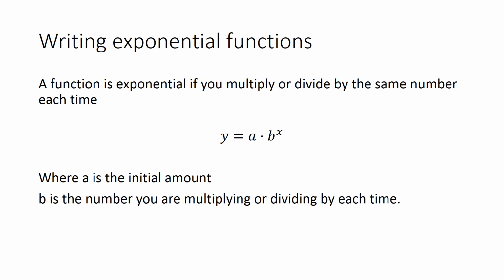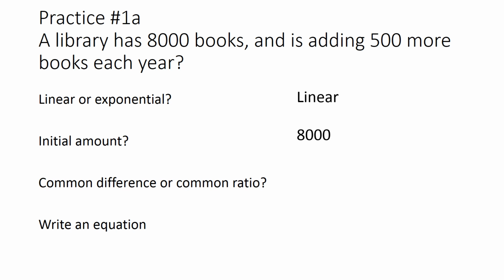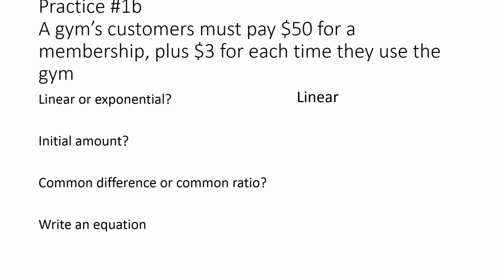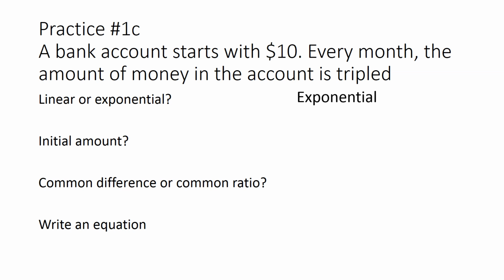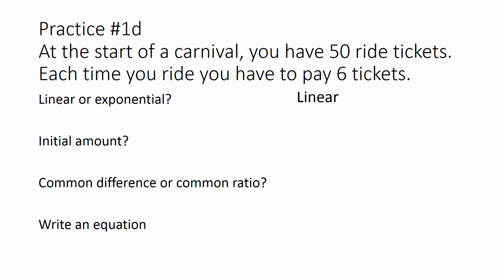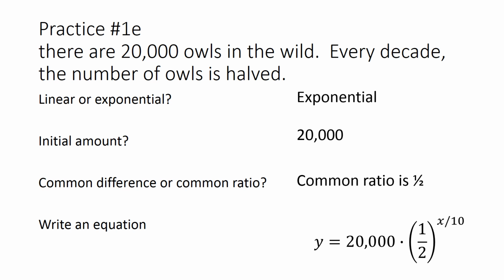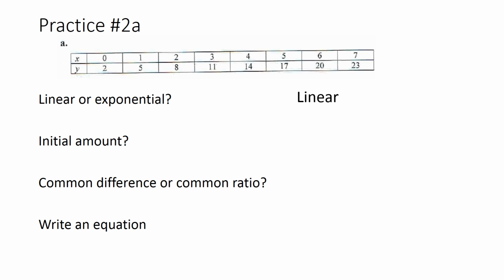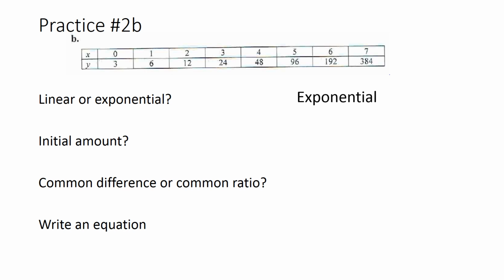linear vs exponential